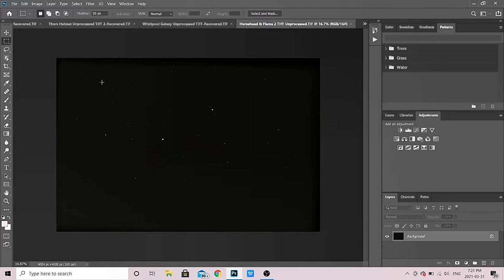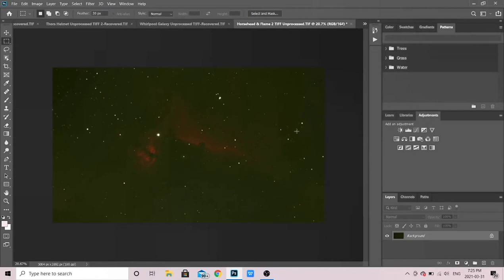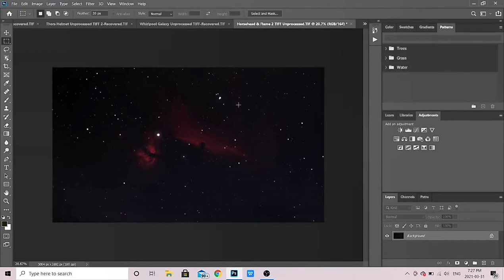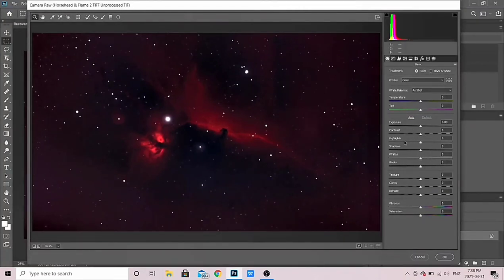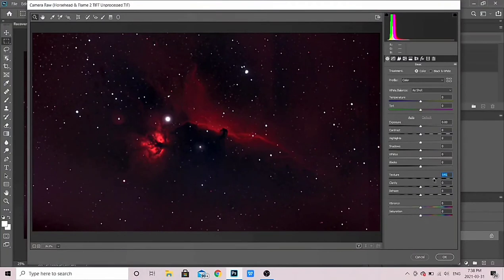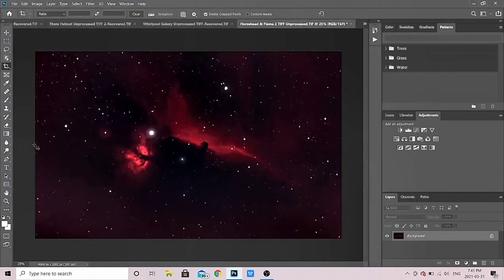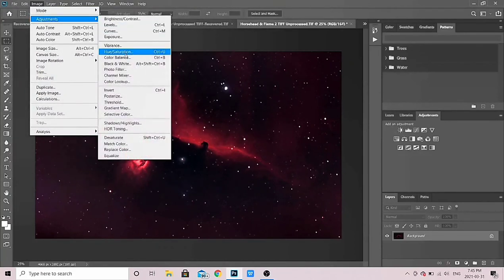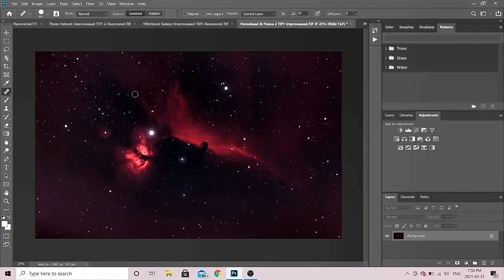How I Edit My Astrophotography Pictures - The SIMPLE & Easy Way Using Photoshop!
In this video I review the basics on how I edit my astrophotography pictures starting from a stacked TIFF image to the final product. Editing and processing is half the battle and can make all the difference between a so so picture and one that really stands out!